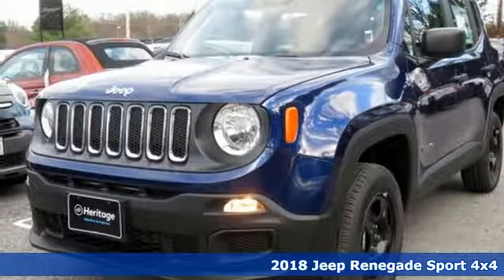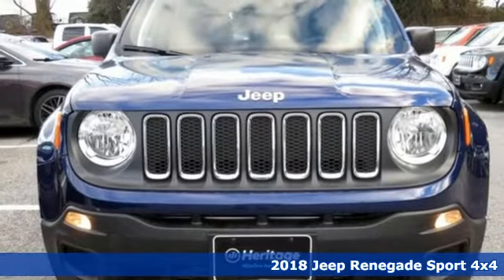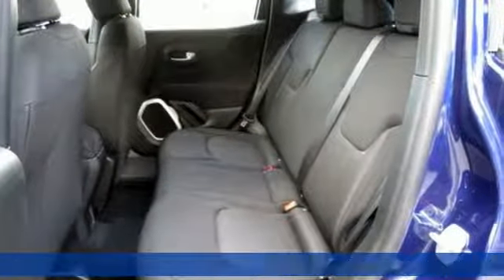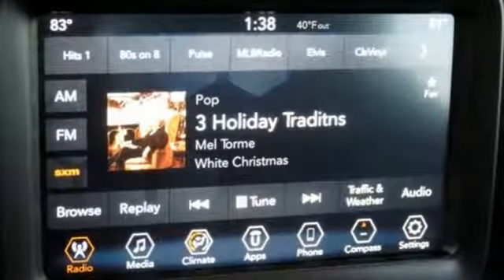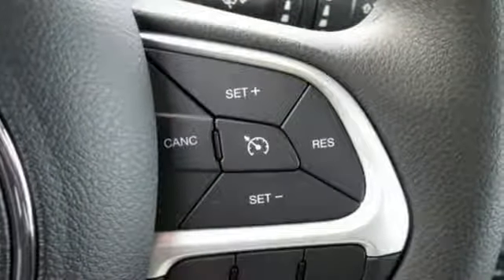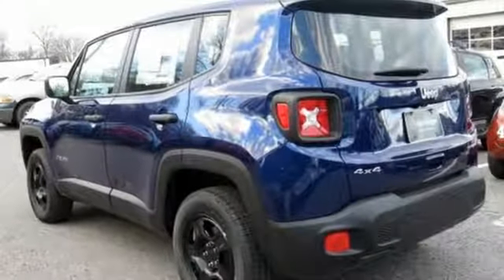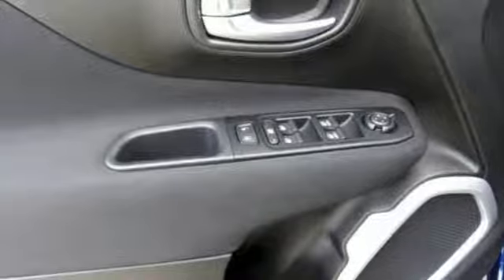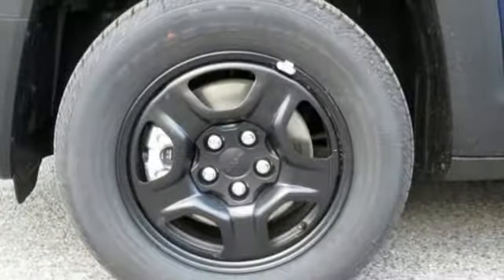2018 Jeep Renegade Baltimore MD Owings Mills, MD C8J42974 - SOLD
Year: 2018
Make: Jeep
Model: Renegade
Trim: Sport
Engine: 2.4L I4
Transmission: 9-Speed 948TE Automatic
Color: Blue
Interior: Black
Stock #: C8J42974
VIN: ZACCJBAB7JPJ42974
Power & Air Group (Power Heated Mirrors and Speed Control), Quick Order Package 2EA, Uconnect 7.0 Group (Apple CarPlay, For More Info, Call , GPS Antenna Input, and Radio: Uconnect 4 w/7" Display), 16" x 6.5" Styled Steel Wheels, 3.734 Final Drive Ratio, 4.438 Final Drive Ratio, 4-Wheel Disc Brakes, 6 Speakers, ABS brakes, AM/FM radio, Anti-whiplash front head restraints, Brake assist, Cloth Low-Back Bucket Seats, Compass, Delay-off headlights, Driver door bin, Driver vanity mirror, Dual front impact airbags, Dual front side impact airbags, Electronic Stability Control, Four wheel independent suspension, Front anti-roll bar, Front Bucket Seats, Front Center Armrest, Front reading lights, Illuminated entry, Knee airbag, Low tire pressure warning, Normal Duty Suspension, Occupant sensing airbag, Outside temperature display, Overhead airbag, Overhead console, Panic alarm, Passenger door bin, Passenger vanity mirror, Power steering, Power Windows, Radio data system, Radio: Uconnect 3 w/5" Display, Rear anti-roll bar, Rear window defroster, Rear window wiper, Remote keyless entry, Split folding rear seat, Spoiler, Steering wheel mounted audio controls, Tachometer, Telescoping steering wheel, Tilt steering wheel, Traction control, Trip computer, Variably intermittent wipers, and Voltmeter. *Your additional costs are sales tax, tag and title fees for the state in which the vehicle will be registered, freight (Maryland only--see below for specific charges), any dealer-installed options (if applicable) and a dealer processing fee ($299 Maryland; not required by law); ($141 Pennsylvania). Freight charges: $1,445 (all new Chrysler, Dodge & Jeep models); $1,645 (all new RAM models). Prices are subject to change, and prior sales are excluded from these offers. While every reasonable effort is made to ensure the accuracy of this information, we are not responsible for any errors or omissions contained on these pages. Please verify any information in question with the dealer. brbrEvery Internet Price includes current applicable manufacturer rebates and incentives, but certain conditions apply to some of these offers. The offers and conditions on this vehicle are: $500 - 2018 Returning Lessee 38CJB1 (no EP). Exp. 01/02/2019, $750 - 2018 Non-Prime Retail Bonus Cash **CJ1V (exclu. MW). Exp. 01/02/2019, $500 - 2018 MY Military Program 39CJB. Exp. 01/02/2019, $1,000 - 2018 Retail Bonus Cash MACJA1. Exp. 01/02/2019, $1,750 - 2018 Retail Consumer Cash **CJ1 (GL,MA,NE). Exp. 01/02/2019, $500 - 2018 Chrysler Capital 2018 Bonus Cash MACJ5. Exp. 01/02/2019

Address:
11234 Reisterstown Road